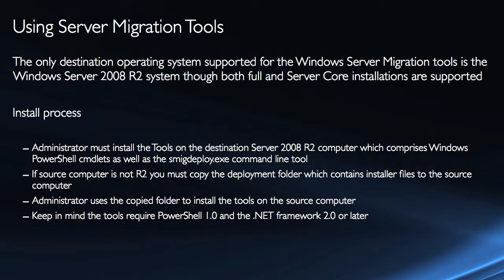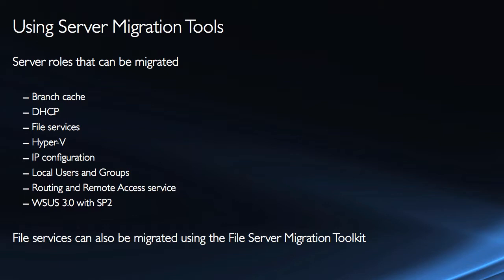Deploying Microsoft Windows Server 2008 Tutorial Training Video Part 3 - K Alliance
Learn how to use server migration tools with this Deploying Microsoft Windows Server 2008 training video. Contact K Alliance for more info. - 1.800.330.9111